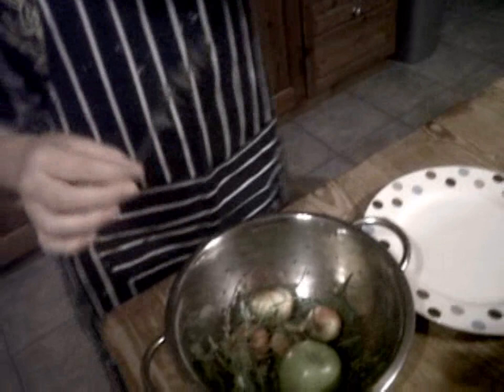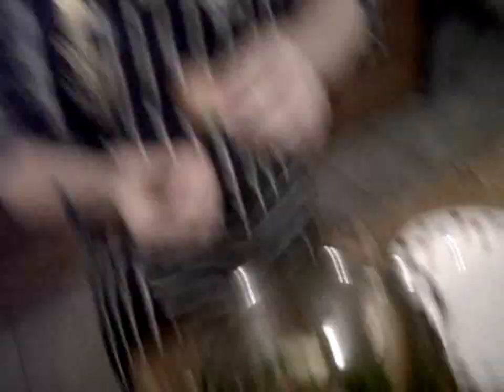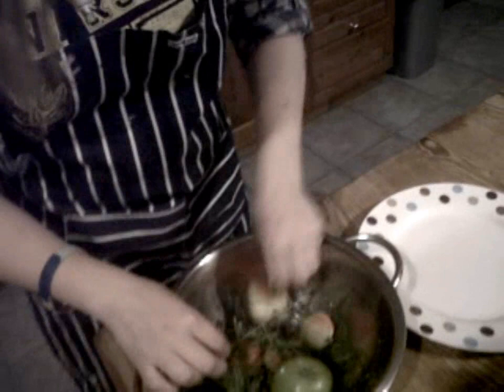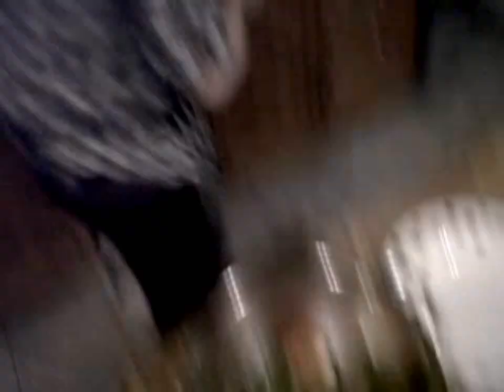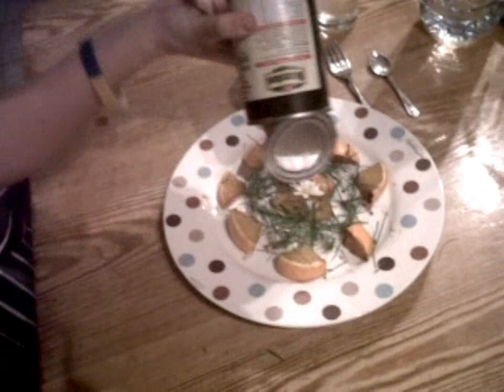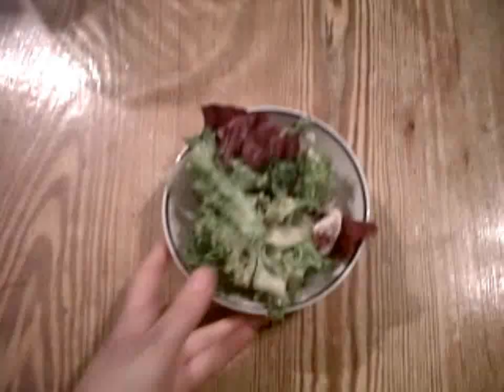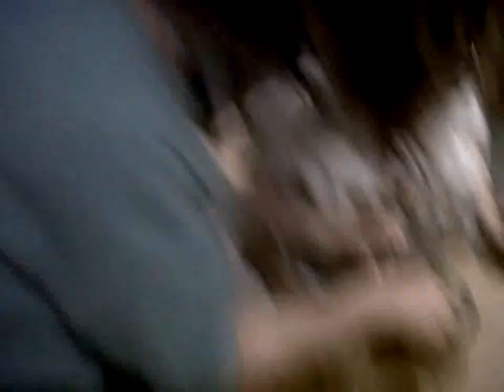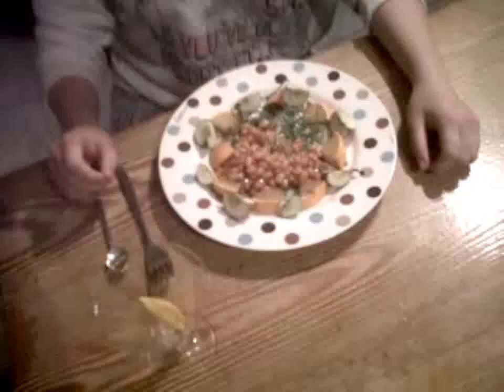Cooking With Lauren episode 2: Salad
Welcome back to the second show of our series, Cooking with Lauren! Today, Lauren decided to show you lucky viewers at home, how to make a great tasting, affordable salad.